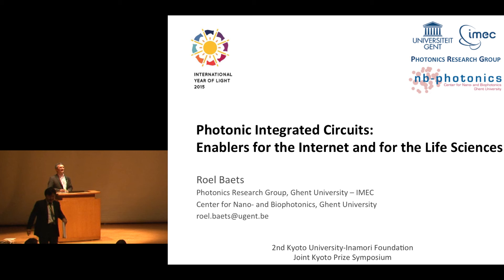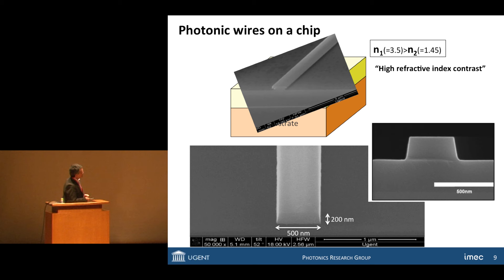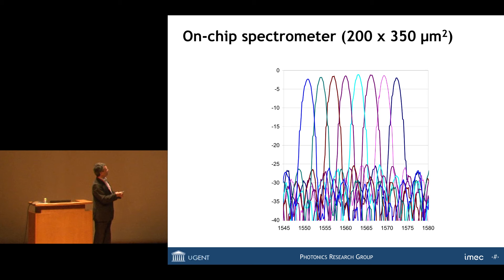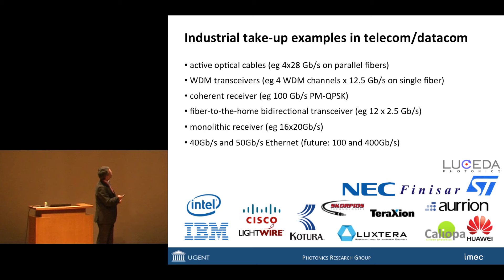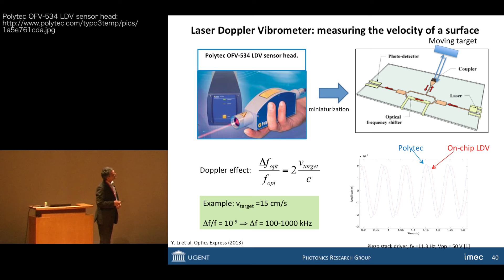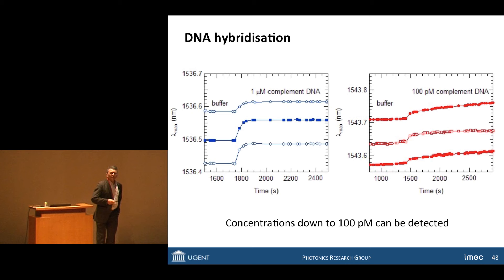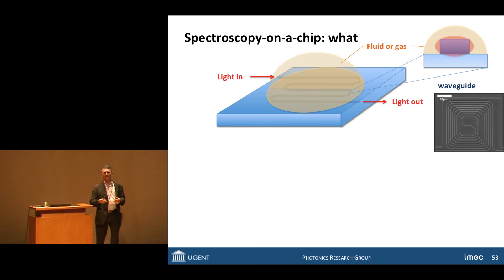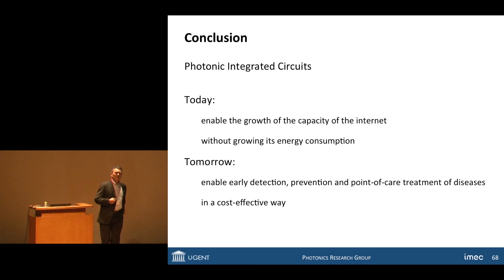2nd Kyoto University-Inamori Foundation Joint Kyoto Prize Symposium [Electronics] Roel Baets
2nd Kyoto University-Inamori Foundation Joint Kyoto Prize Symposium

[Electronics]
Roel Baets
Professor, Ghent University / imec (Interuniversity Microelectronics Centre)

“Photonic integrated circuits: enablers for the internet and for the life sciences”